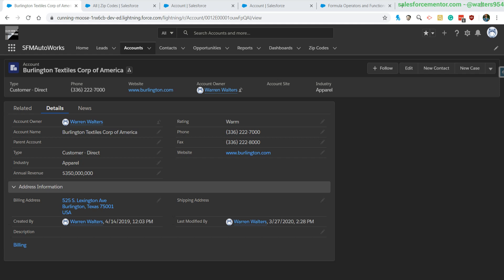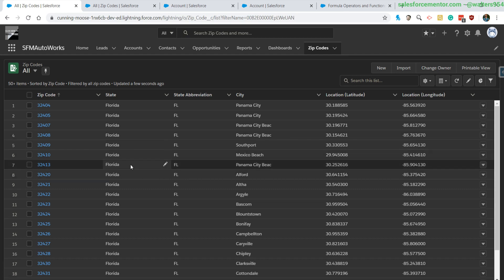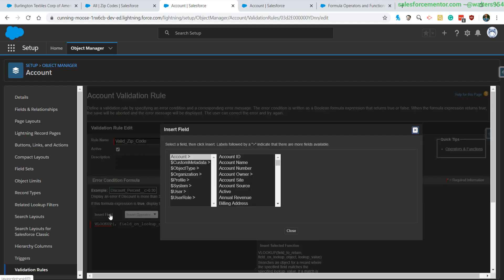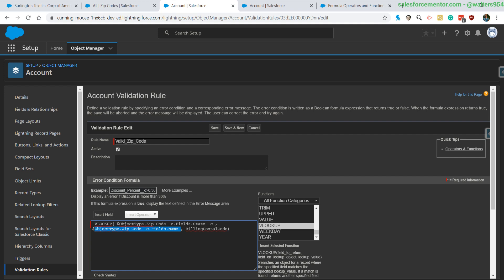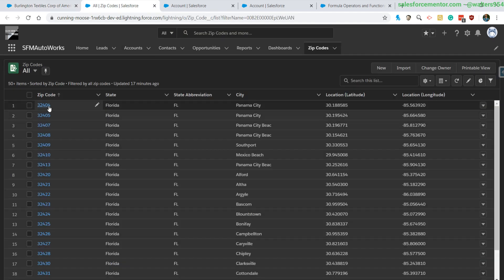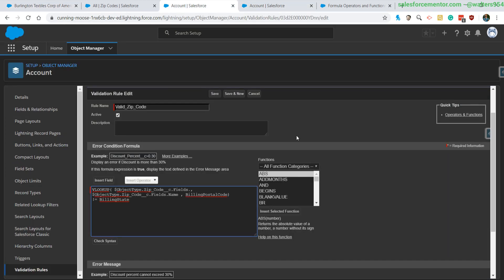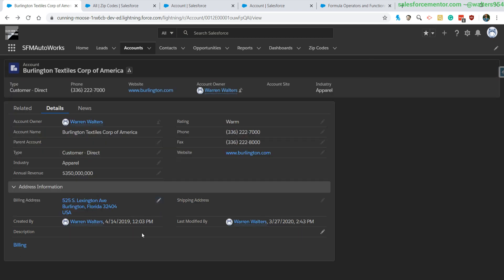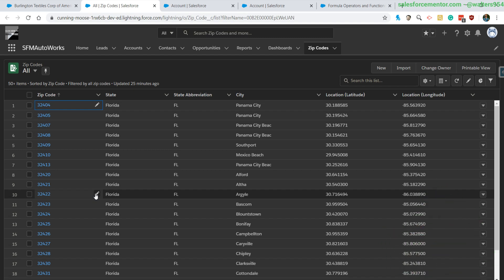How to use Salesforce formula VLOOKUP Function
How to use the VLOOKUP function to create validation rules across object. This example uses the Account billing address fields and a custom object Zip Code.